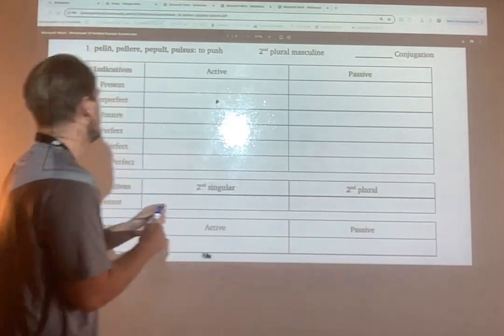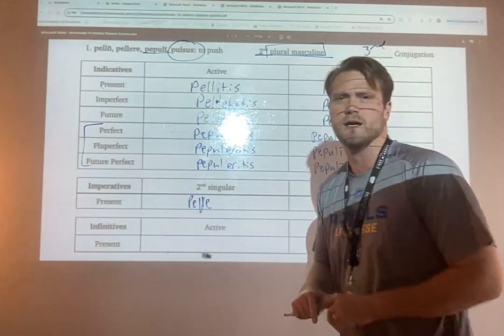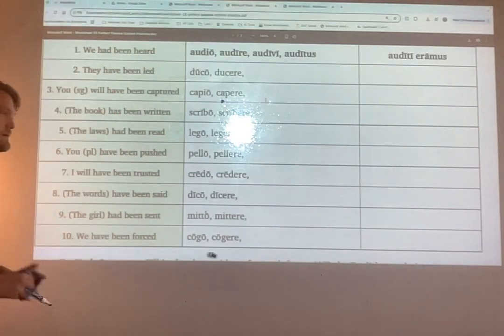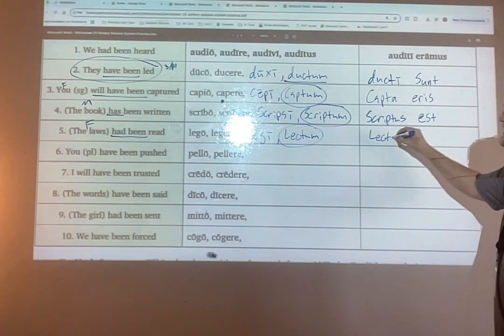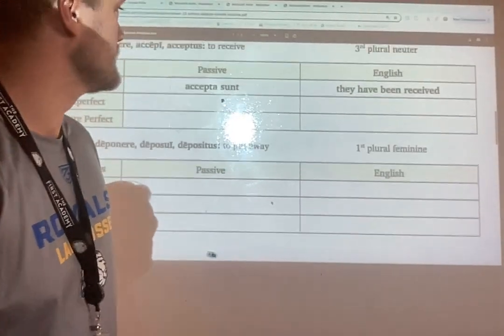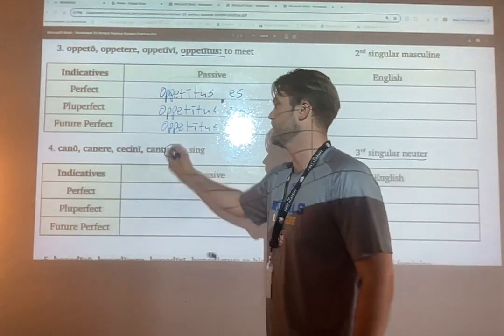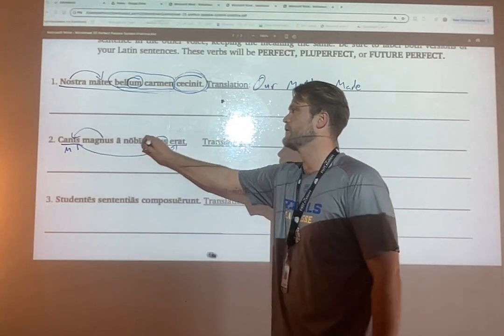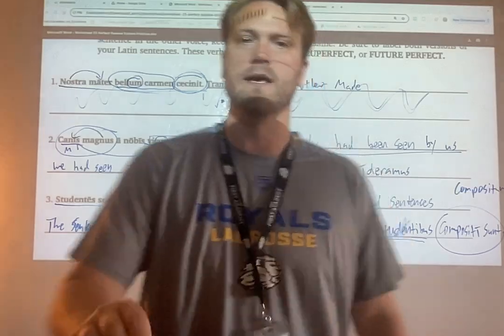LATIN I - FINAL REVIEW